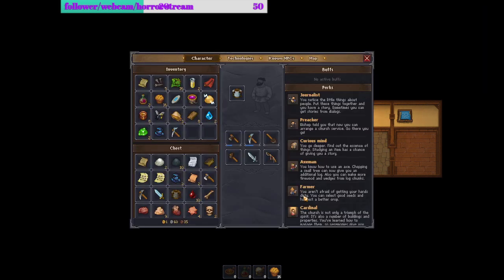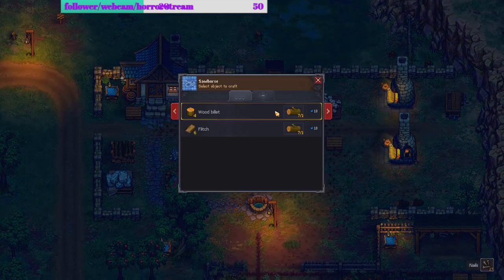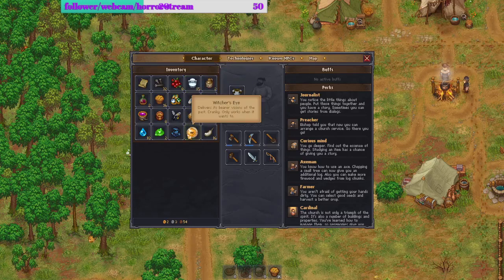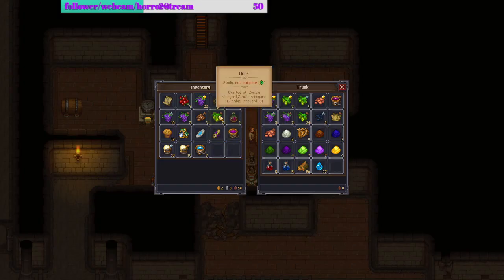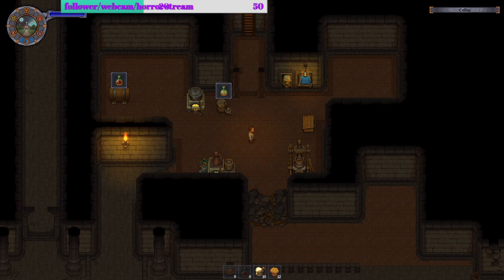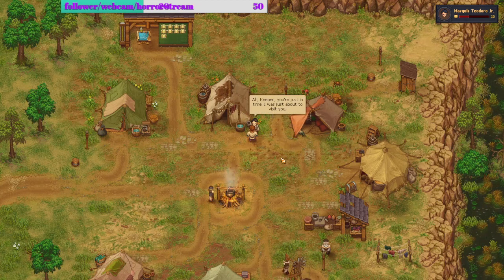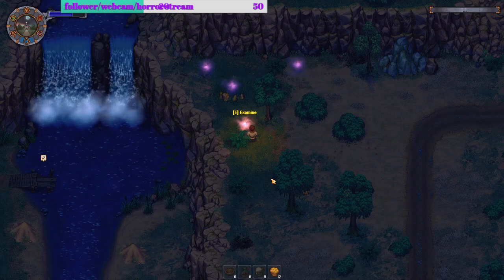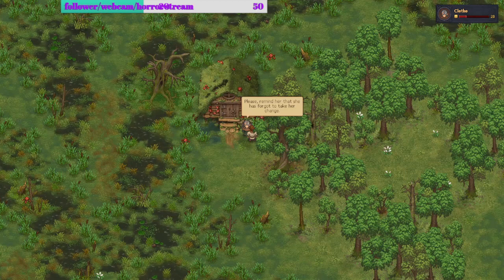{Hints+Tips Welcome} {GRAVEYARD KEEPER}